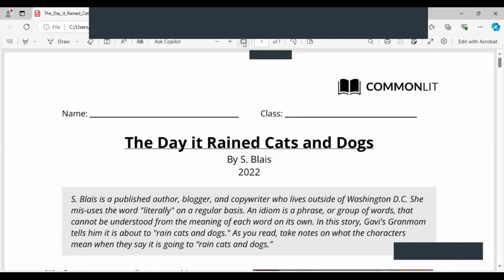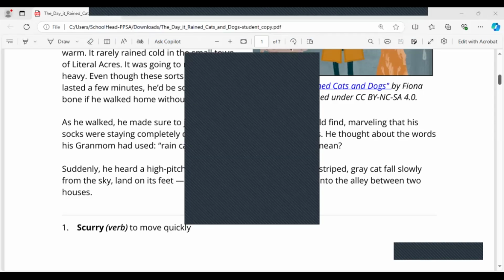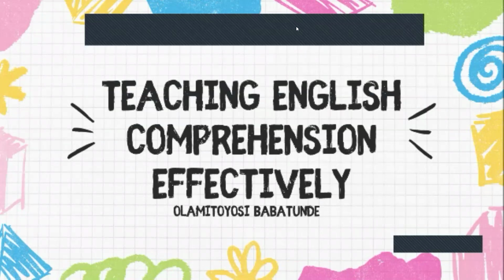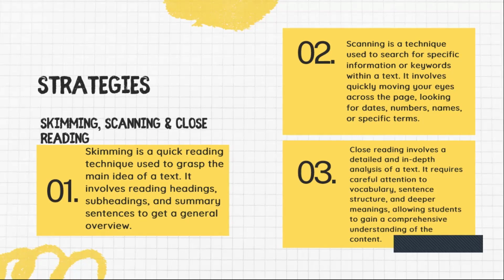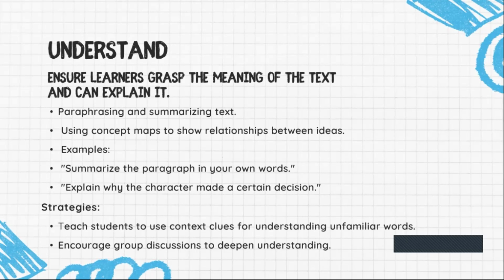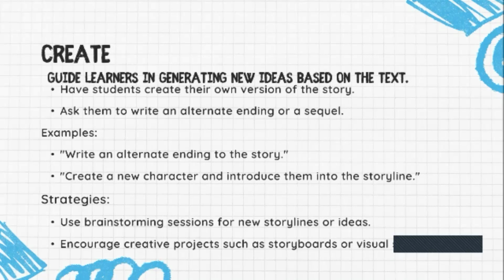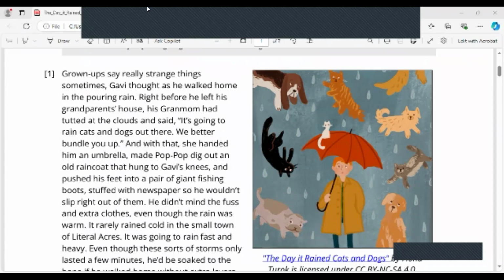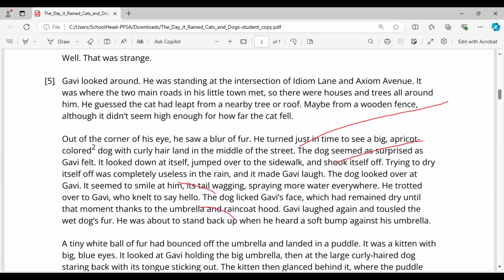Online Comprehension Class 28 09 24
Gain insights and learn how to teach your learners in a way that improved